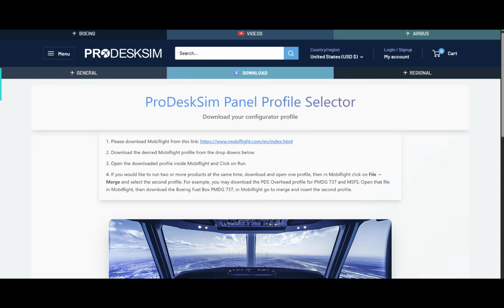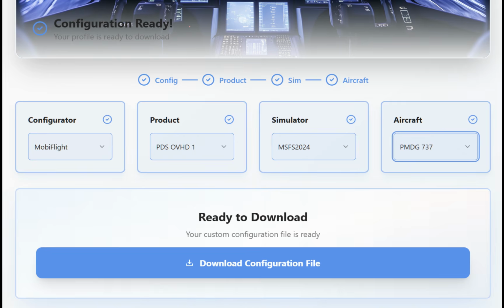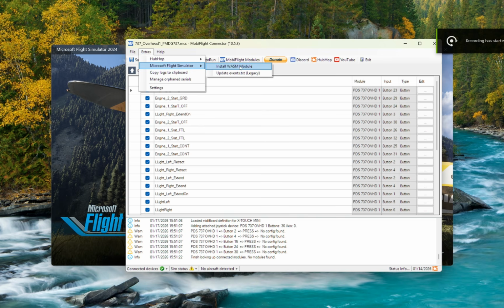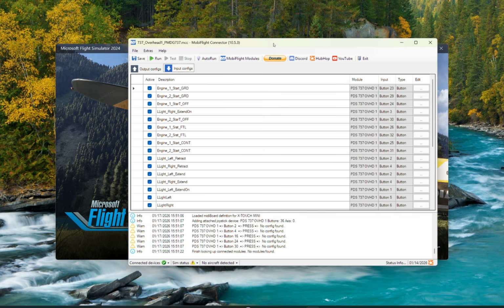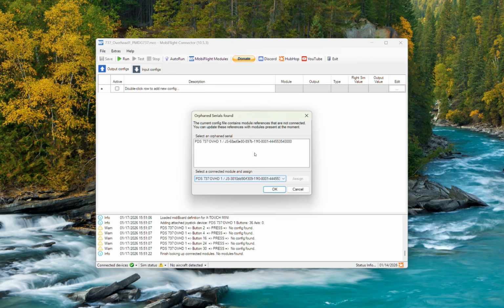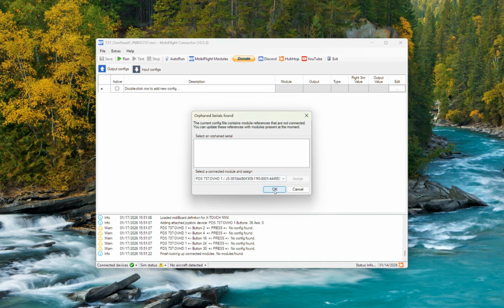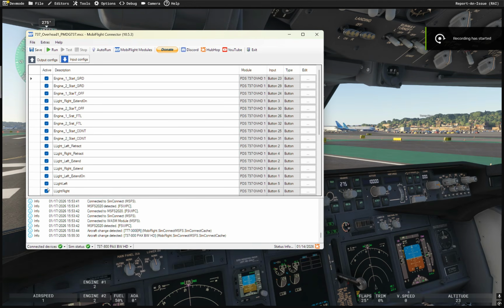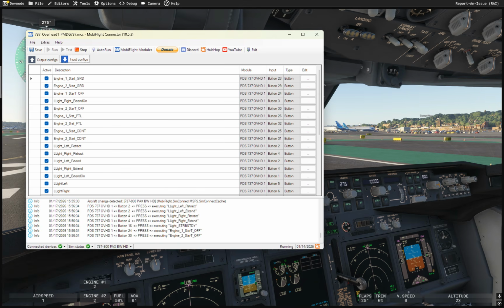ProDeskSim Stand Alone panel setup/run tutorial using Mobiflight & ProDeskSim ready to run profiles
This video demonstrates how to download and load a mobiflight profile and how to connect a Prodesksim stand alone device to the sim (MSFS or X-plane). Visit prodesksim.com and click on download. Using the link provided, download and install the mobiflight app. Also use the Prodesksim configurator to download the relevant mobiflight profile for your device, aircraft and sim of choice. In this video for example, we are going to show the Prodesksim 737 compact overhead panel and PMDG 737 in MSFS2024.

Before opening Mobiflight please make sure the device is connected to the PC. Make sure the sim is not running and open the mobiflight app. If you are running Microsoft Flight Simulator, in MobiFlight app Click on Extras, Then click on Microsoft Flight Simulator, then click on Install WASM module.
After doing this, click on File, then open and navigate to where you previously saved the relative mobiflight configuration file.

Open that file and after opening, you may receive a warning window. If this happens, click on OK, then from the list choose the device (in our case PDS OVHD 1), then from the drop down below, choose the same device (PDS OVHD 1) that is connected to your PC. Before clicking on ok, make sure to click on assign, then click on OK.

At this time you may start the sim and wait for it to load. After loading the aircraft and being in flight, in the Mobiflight app in the bottom bar you should see two green check marks. One for the devices connected to your PC and another for sim connection status. Once verified, click on RUN and the buttons on your Prodesksim device should automatically be mapped to their appropriate functions.

If you have more than one device connected that you'd like to map through MobiFlight, With one profile open In the mobiflight app, click on File, then click on Merge and this time select the appropriate profile for the second device connected!